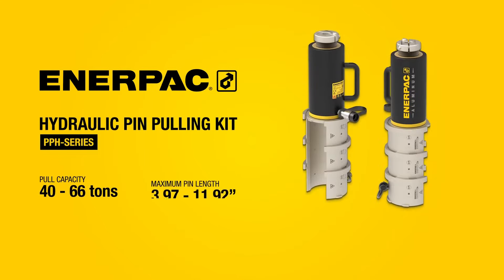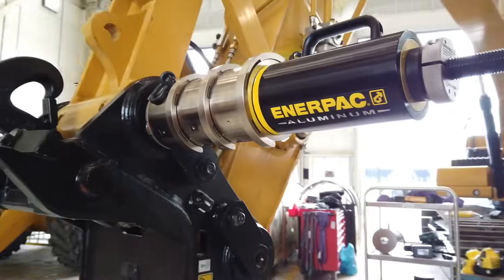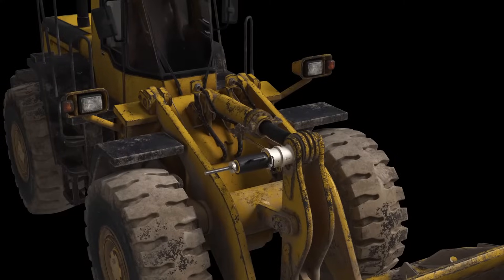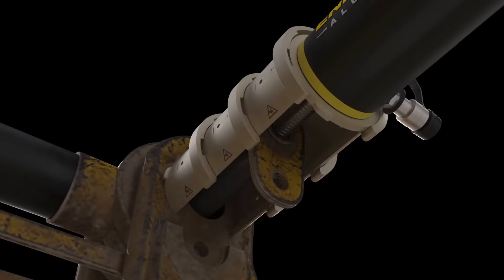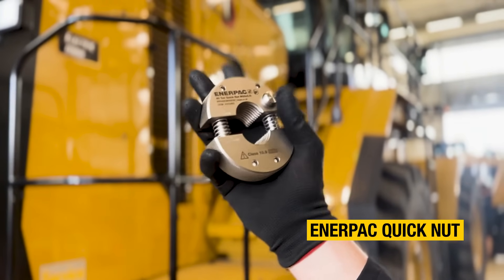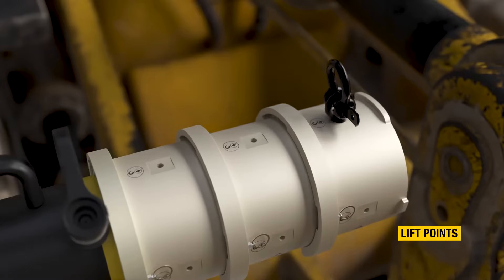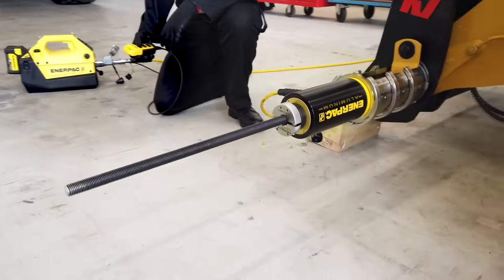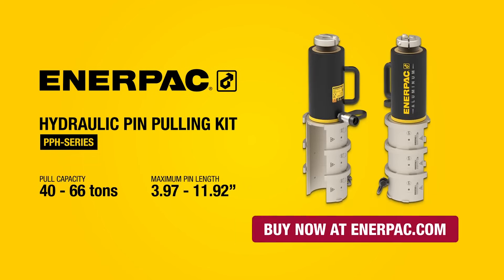PPH-Series Hydraulic Pin Puller | Excavator Pin Removal | Enerpac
PPH Series Pin Pullers provide a safe and efficient way for a single operator to extract pins from construction vehicles and manufacturing equipment. Damage to parts is prevented, as torching, lancing, or hammering are not required. Use this kit to extract a multitude of pin sizes and complete the job faster using the innovative split nut.